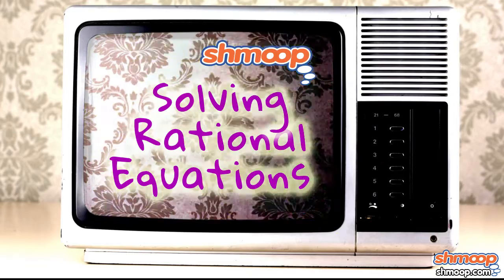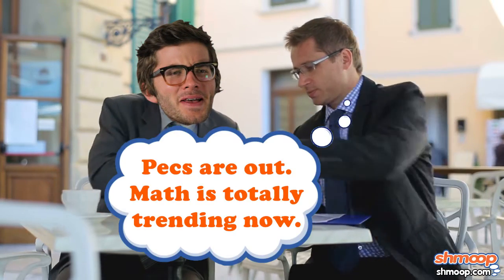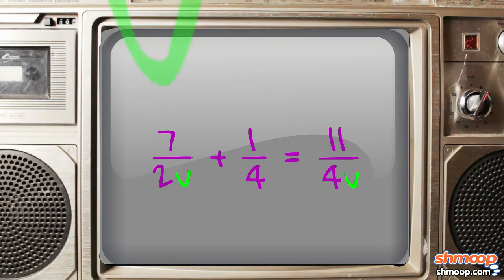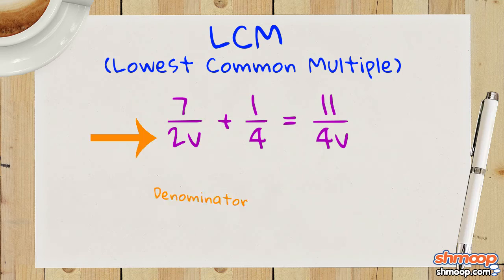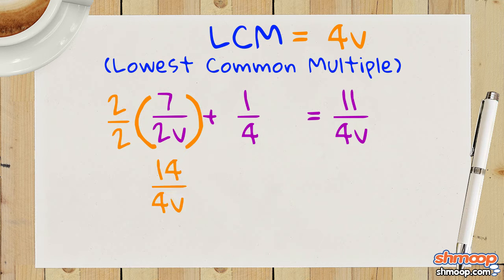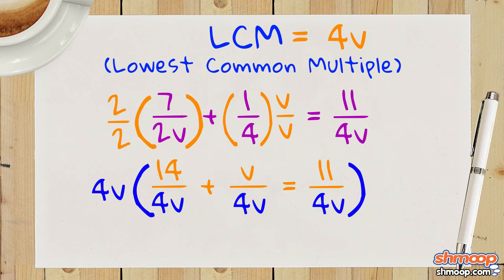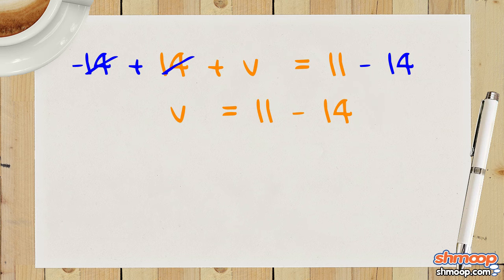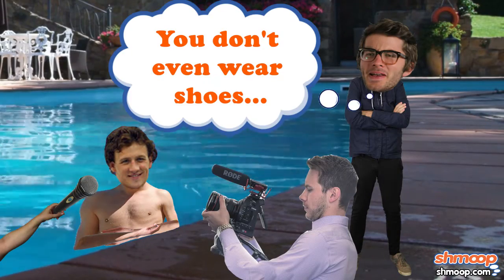Math Basics: Solving Rational Equations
To solve rational equations with one variable, multiply the number by a variation of 1 to get the same denominator.
Once you have the same denominator, you can cancel it out, solve for the variable, and you are done.
You don't want to leave a bunch of unsolved rational equations sitting around. Because you can't let the bad guys win.

For more on solving rational equations, check out the following